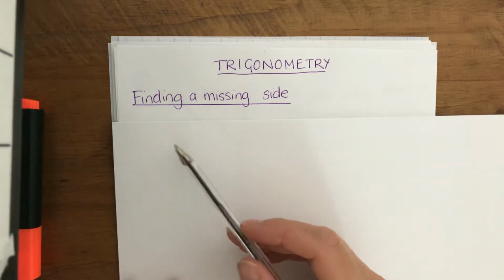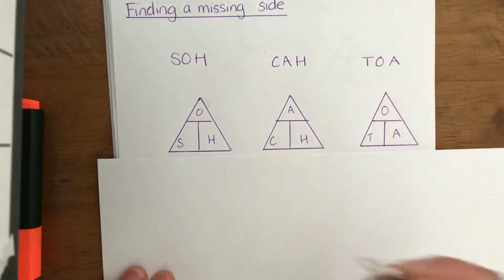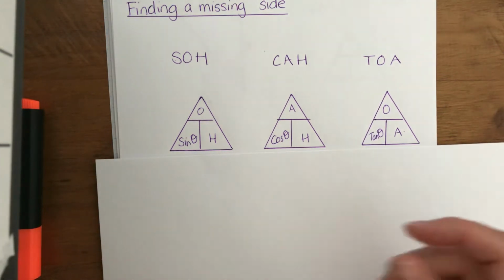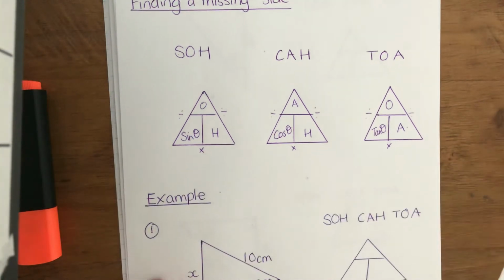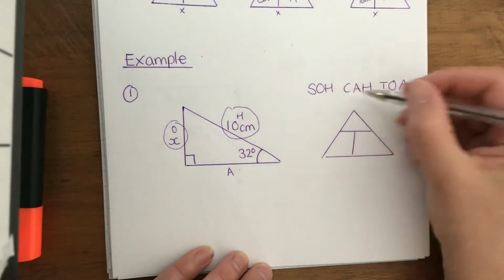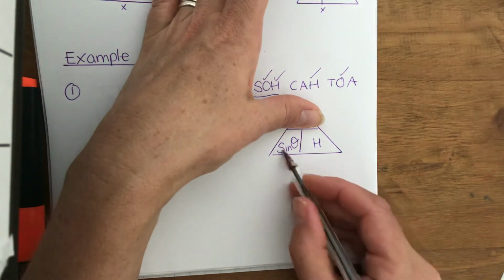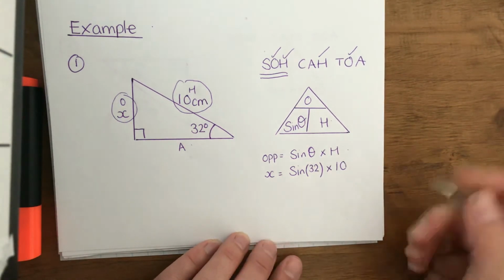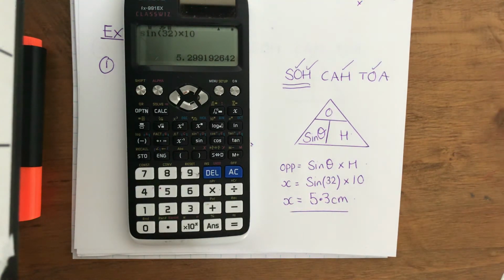Trigonometry 3- finding a missing side